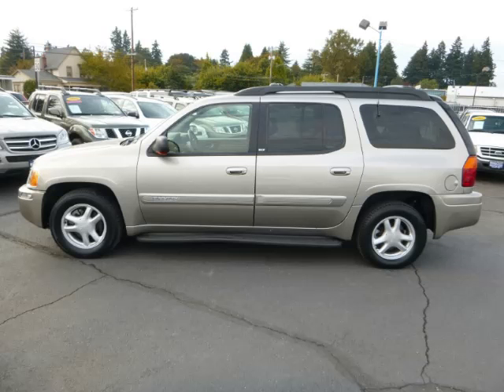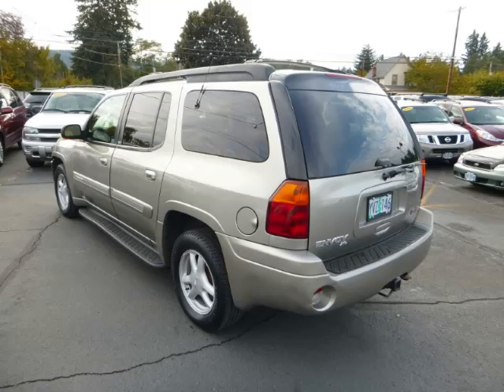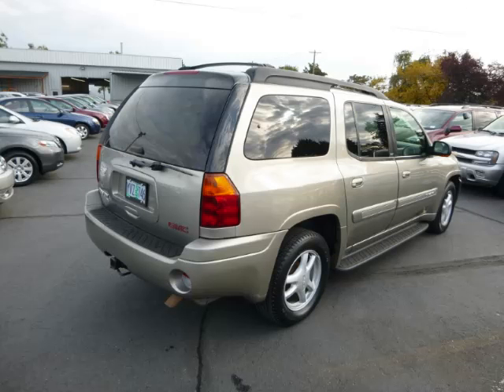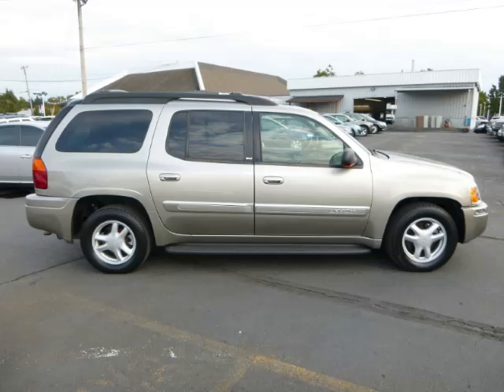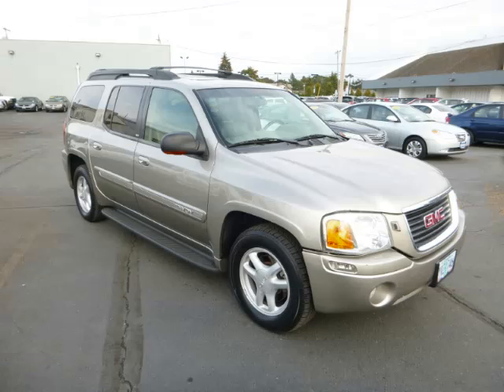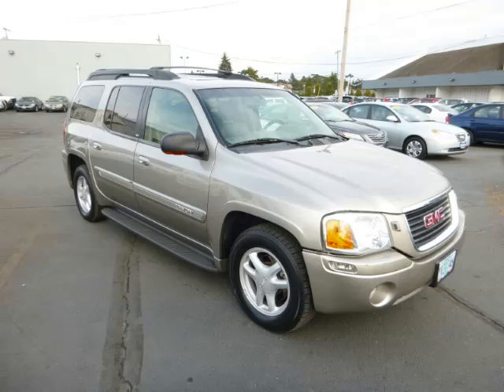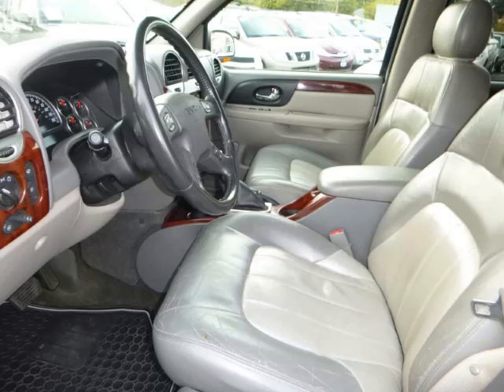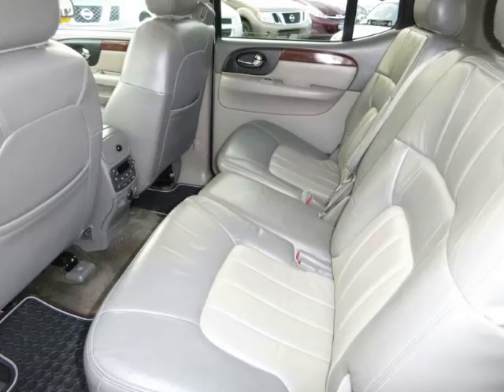2002 GMC Envoy XL in Gladstone OR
At Auto Town Buick GMC , our long-standing customers know us a dependable source of used pre owned vehicles, like this GMC Envoy XL SLT4 Door , conveniently located in Gladstone, Oregon . For the absolute best in service, selection, and value, please visit our to learn more about this exceptional 2002 GMC Envoy XL

2002 GMC 4 Door SLT4 Door

Engine: L6, 4.2L; DOHC
Fuel: Gasoline
Transmission: Automatic
Exterior Color: Gold
 Stock #: 102700
 VIN: 1GKET16SX26102700